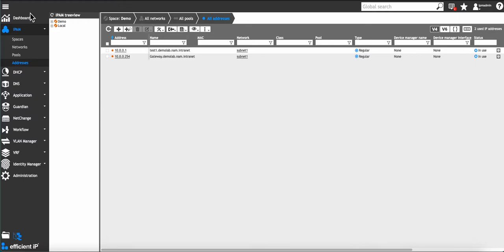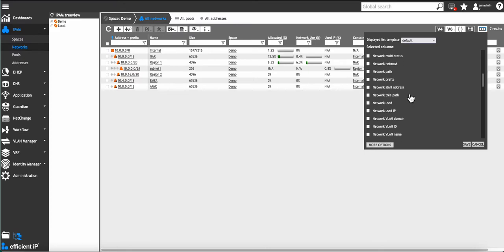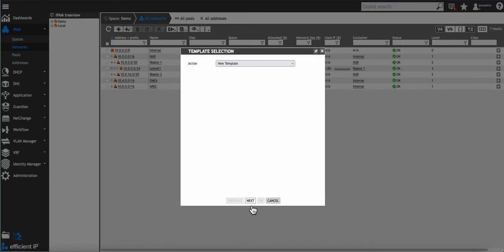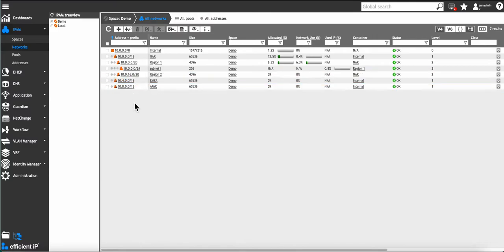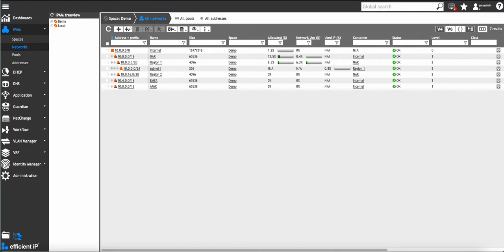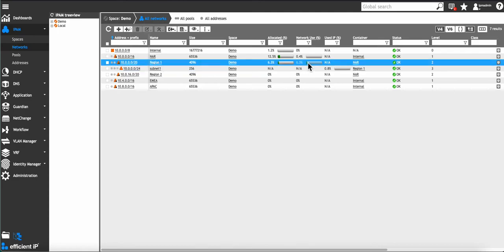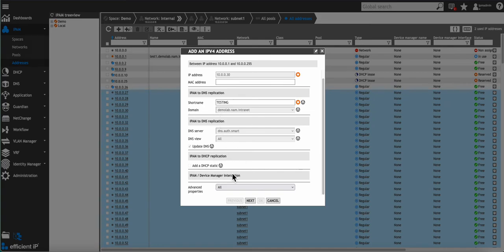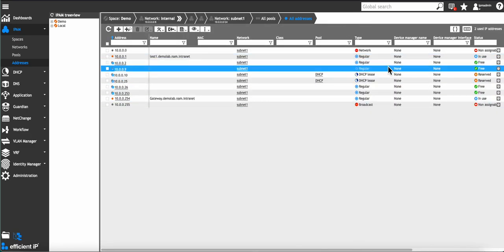Screen Recording 2022 10 10 at 1 59 41 PM